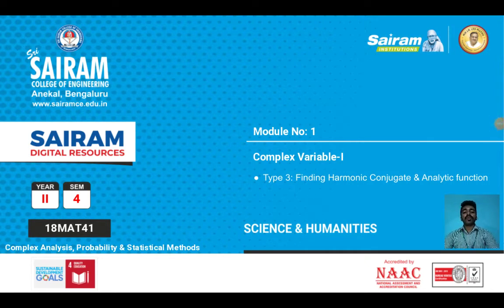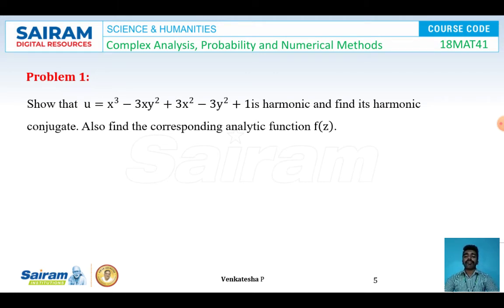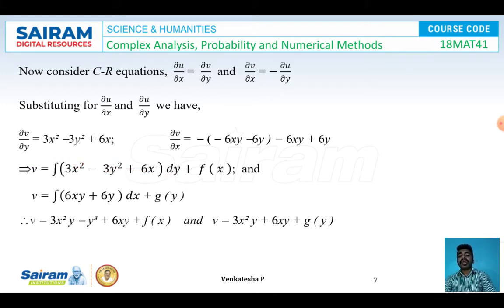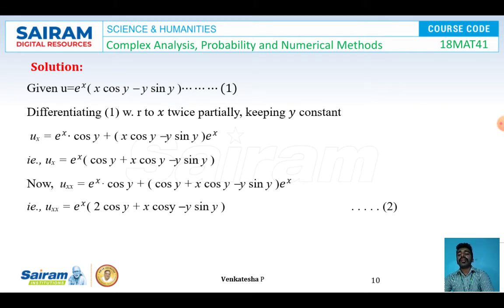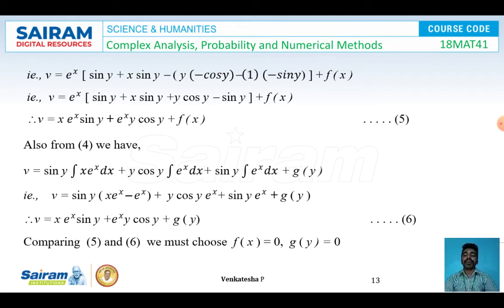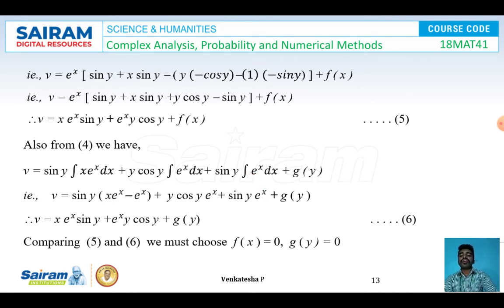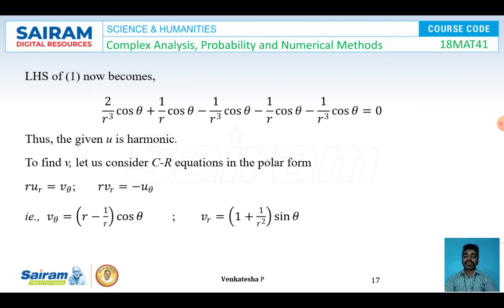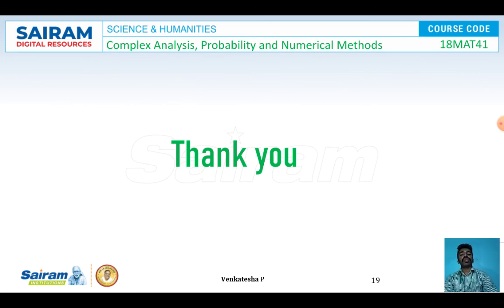Lecture Video_18MAT41_Module 1_Type 3 Problems_Venkatesh P